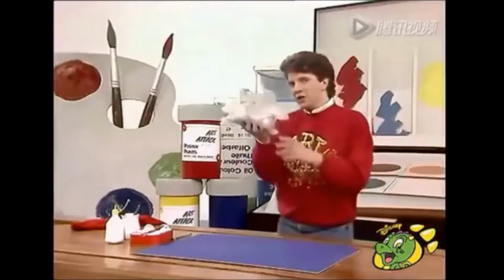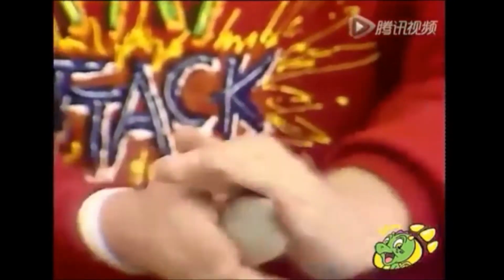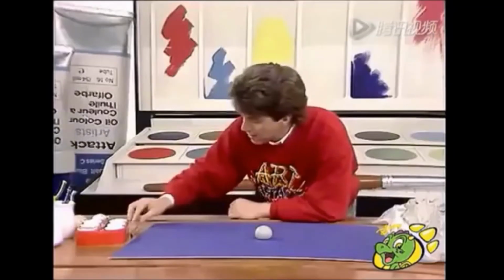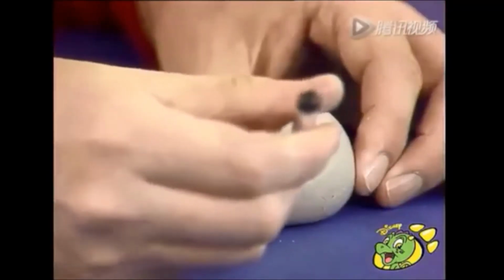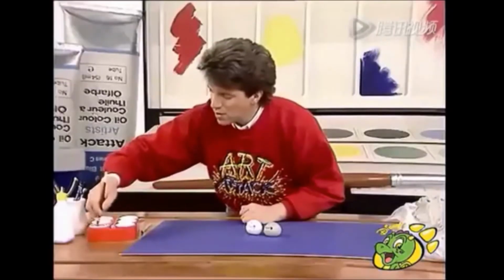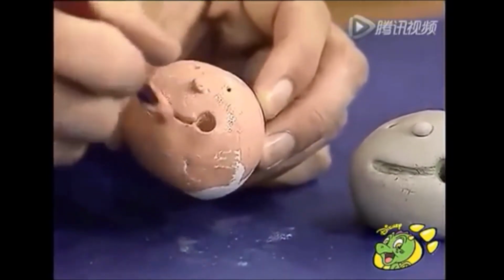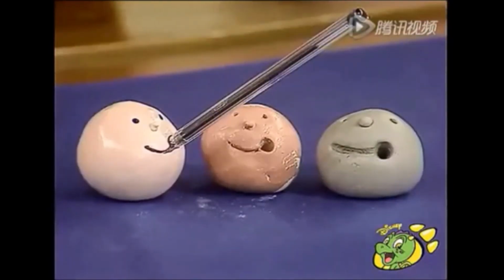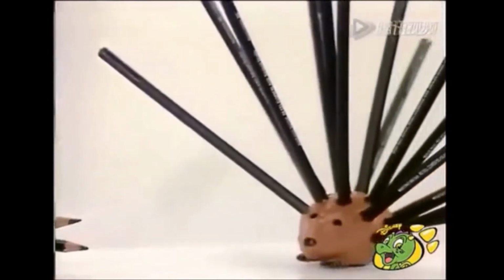Art Attack - Series 4 (1992), Episode 7: “Pen Pal” [HQ/HD]